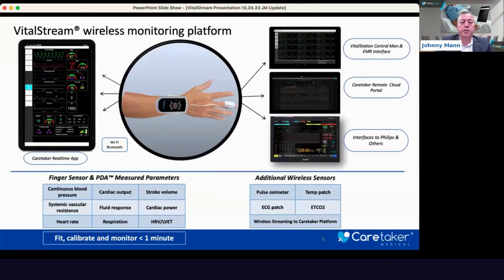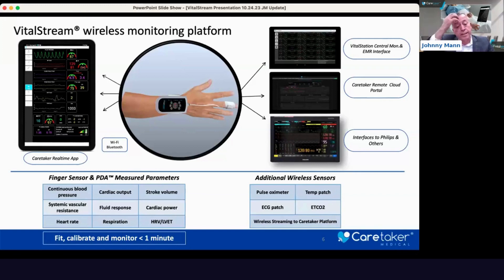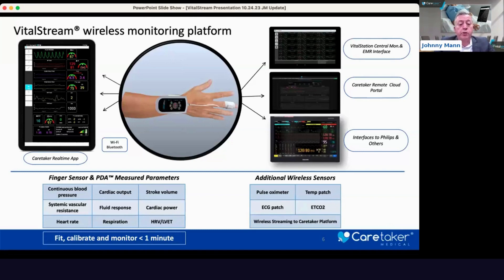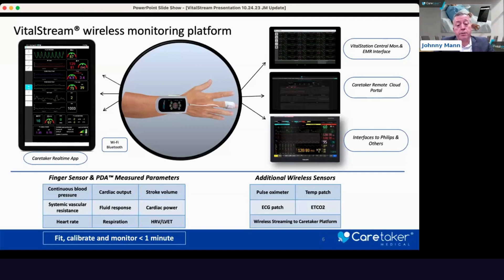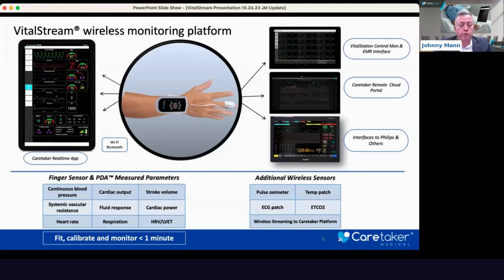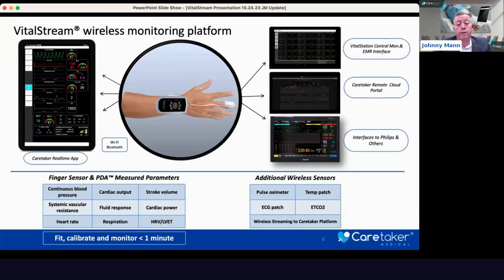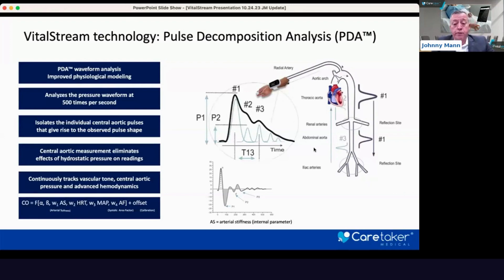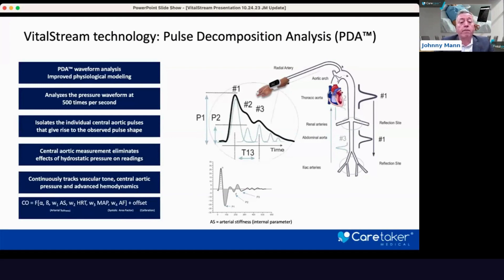VitalStream product and technology overview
VitalStream uses a comfortable low-pressure finger sensor, automatic calibration and patented Pulse Decomposition Analysis technology to measures continuous blood pressure, cardiac output, systemic vascular resistance and cardiac power, among many other physiological parameters. It is the only wireless, wearable ICU-grade monitor to be clinically validated and FDA-cleared.